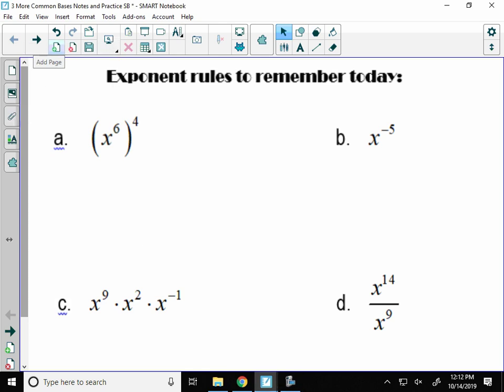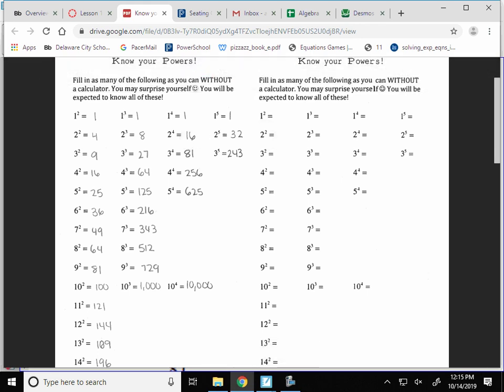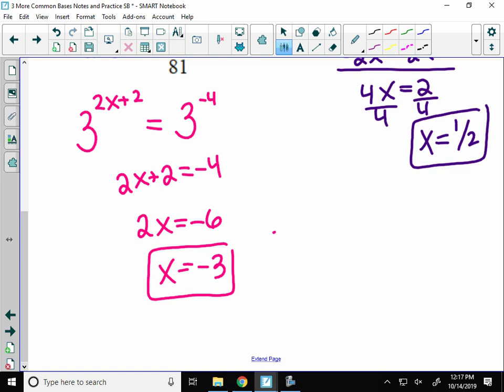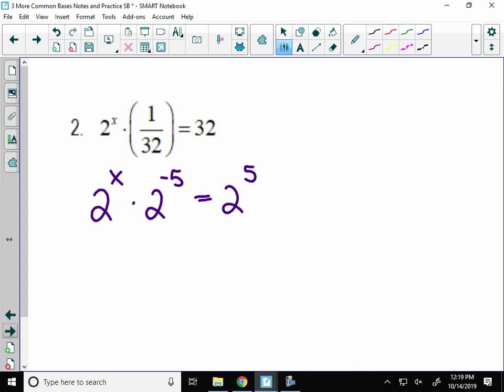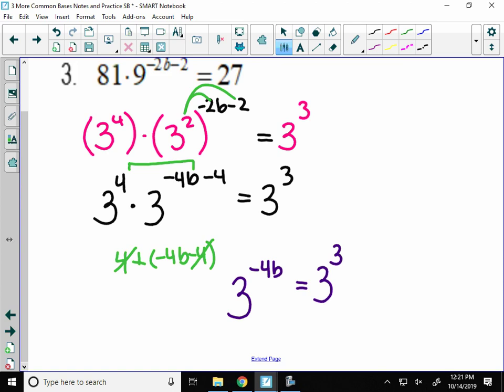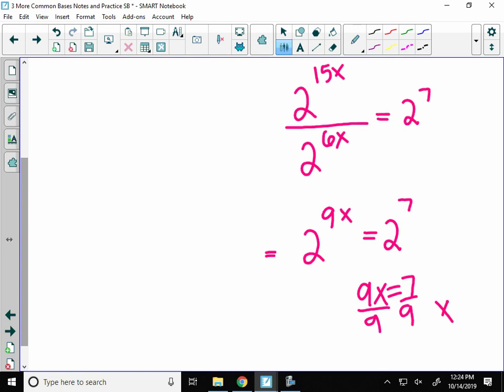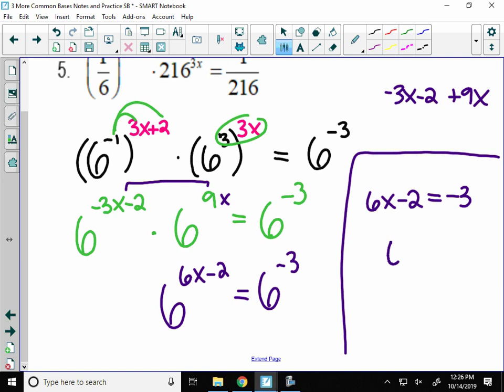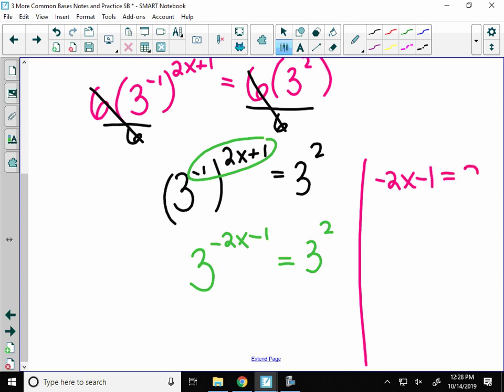HA2 Common Bases Day 2 Notes